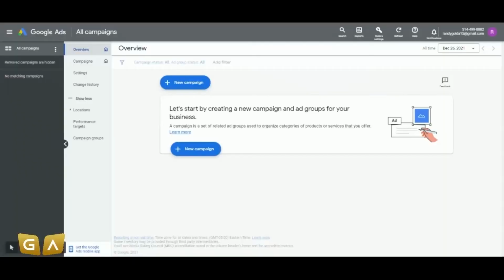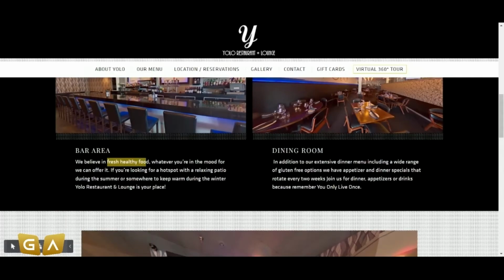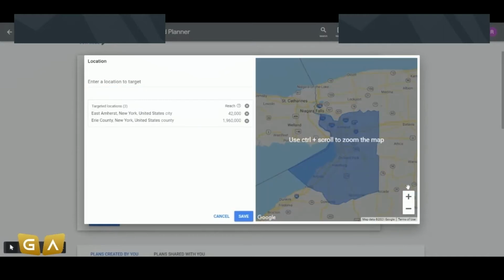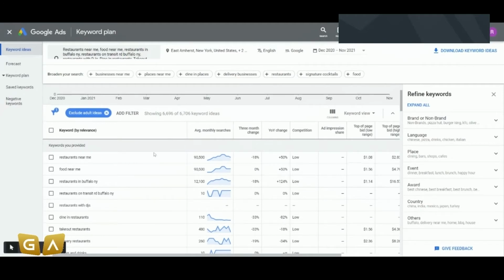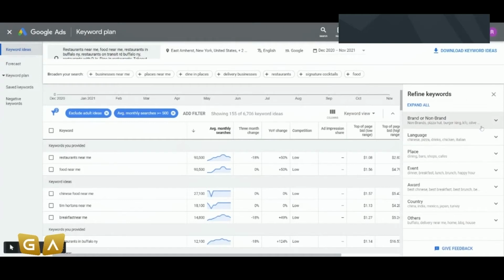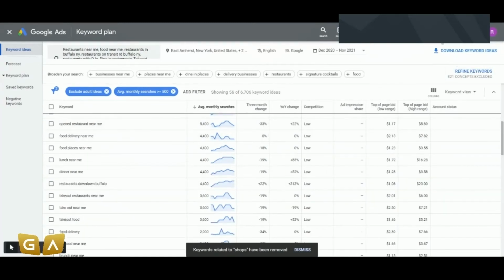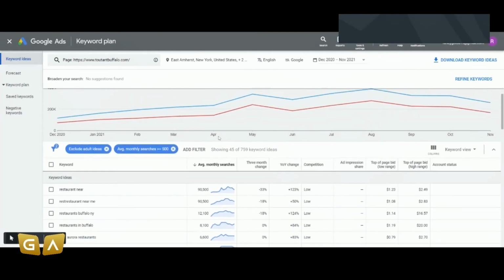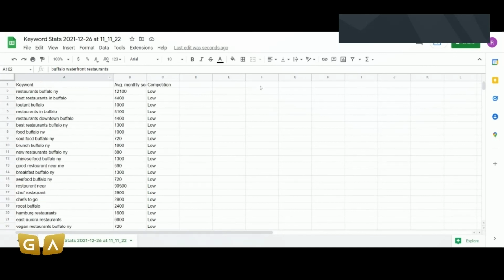How to use Google’s keyword planner for PPC keyword research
Creating a successful Google PPC campaign includes many important factors. Factors such as ad copy, creative, audience demographics, bid strategy, targeting strategy, optimization score, and many more.

In this video, we will focus on PPC keyword research, and how to use Google ads keyword planner for free. This tool allows for digital marketers to conduct keyword research & strategy directly on the Google Ads platform. Strategy is very important in creating a successful PPC ad campaign throughout its entire flight.

As a digital marketer, your number one goal is campaign success. Success may represent sales, clicks, impressions, CTR, conversions, and many other KPIs. However, in a successful Google SEM campaign, your main goal is to show up as high as possible on Google's search engine results page (SERP), for specific search terms/keywords used by Google users. Ad placements that are above the fold usually win the most clicks. Above the fold means any advertisement that is viewable when the screen loads (without scrolling).

I once heard an amazing digital marketing quote. “You can hide a dead body on Google's second-page search results.” And this is practically true. People rarely move past page 1 of Google's search results. I could assume this is for a few different reasons. One, people want their answers fast. Two, the most credible sources are higher on the results page. And three, page 1 has enough information to decipher already.

The Importance of Keyword Strategy

Keyword research is a lot about understanding how people search for what you're trying to promote. You need to look at how your target audience organizes and navigates information fields in search engines, and how they use specific keywords to find what they're looking for.
Keyword strategy is one of the most important aspects of Pay Per Click advertising campaigns.

Start Your Google PPC Campaign

More and more businesses are turning to PPC (pay-per-click) advertising to attract new customers, which means that you should start developing your keyword strategy before you go out to create campaigns on major platforms like Google. While keyword strategies can be more complex for larger companies with larger budgets, there are plenty of strategies for smaller businesses to take advantage of as well.

The tactics and strategies covered in this video can be used to develop a successful keyword strategy. Learning how to effectively use them in conjunction with each other is essential if you want to help your website, product, or service gain visibility. If you build this foundation correctly, more potential visitors will find your website. This search engine visibility will eventually lead to more conversions and sales as well as brand loyalty. Building this foundation may take time, but it will be well worth the effort when you start seeing results in terms of increased traffic and stronger leads.

Golda Media is here to help you learn the digital skills you need to adapt, grow and succeed in a fast-changing marketing world.